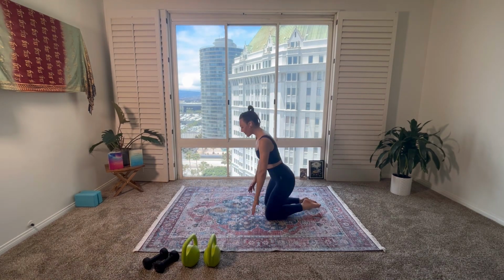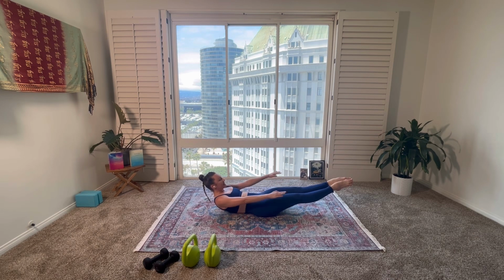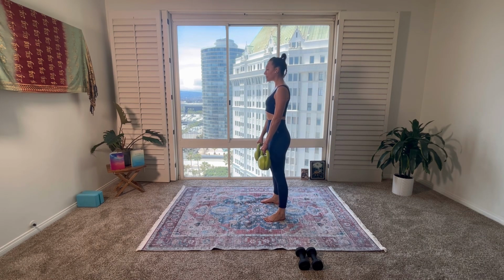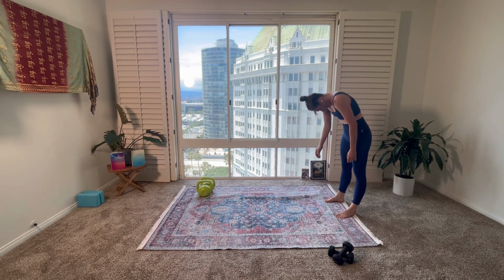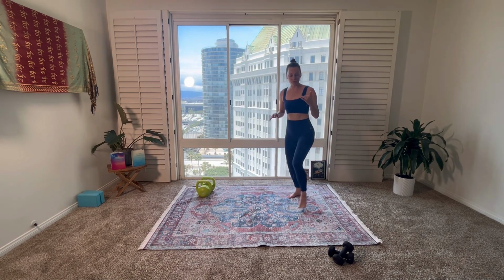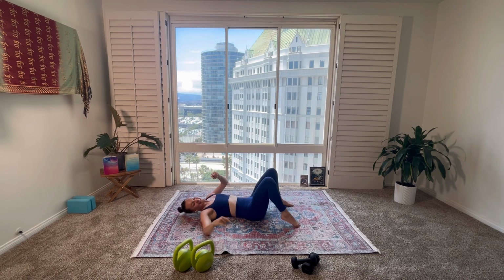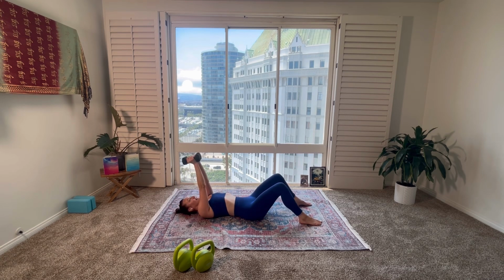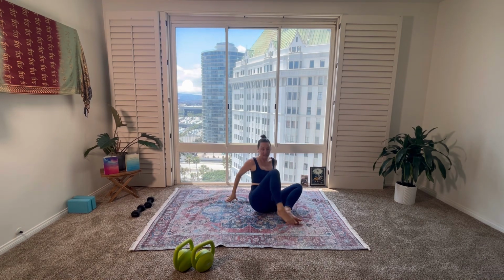STRENGTH CIRCUIT 2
Welcome to class! Put on your favorite playlist and let's tone up!  Aim for 2 strength training classes each week to see real results!

I am using a set of 10lb kettlebells + 7lb dumbbells
 Here is the class breakdown:
3 Circuits/3 rounds each ➡️

CIRCUIT 1
Deadlift
Glute bridge w/ Outer Thigh Press
Bicep Curl + Overhead Press

CIRCUIT 2
Walk Out Push Up
Single Leg Deadlift (L + R)
Tricep Dips

CIRCUIT 3
Plank 2 Squat
Scissors
Roll Up with Skull Crusher

Let me know how it goes! Hope you feel the burn and enjoy the challenge!

➡️Create accountability and discipline for your workouts and your life!

* Aura Mats - THE ONLY AUTHENTIC AYURVEDIC YOGA MAT

*Unsubscribe -  THE ULTIMATE SWEATY HAIR REFRESHER  -
Welcome to easy post-workout hair🙌 💥

Good Citizen - Personalized Pilates Loops